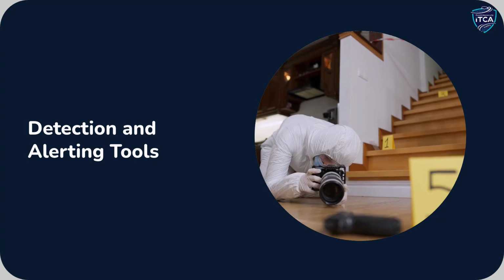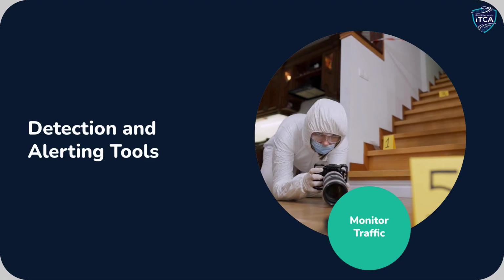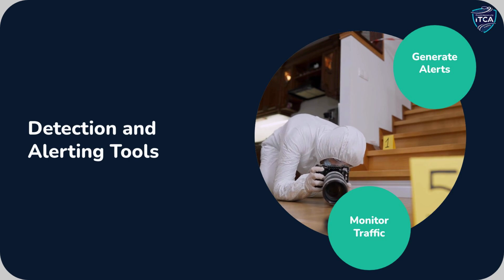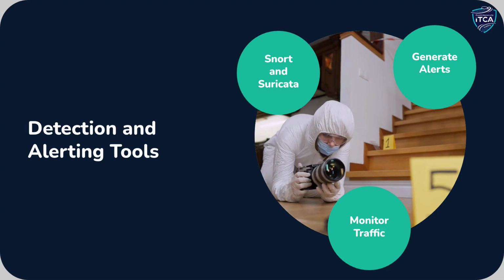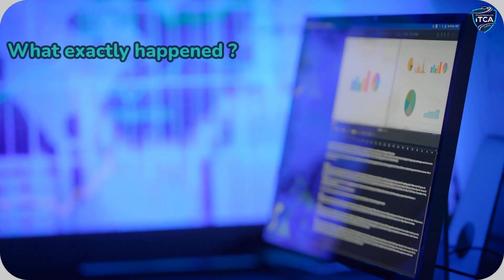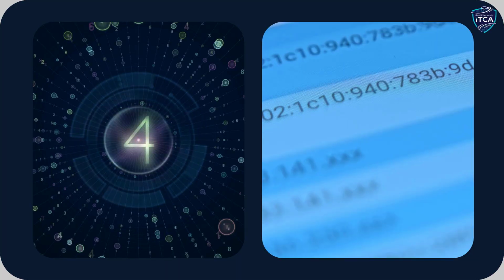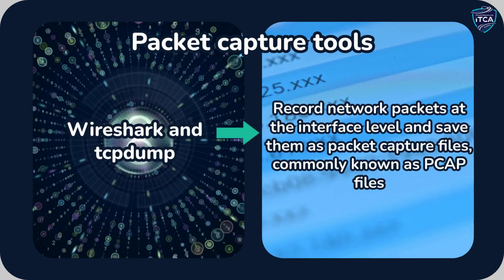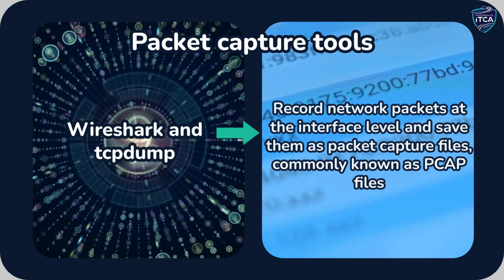Top Network Forensics Tools Explained for Beginners | Wireshark, Splunk & More | iTCA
What tools do cybersecurity professionals use to capture traffic, analyze packets, and investigate attacks?
In this video, you’ll discover the essential Network Forensics Tools every beginner should know.

This beginner-friendly lesson breaks down popular tools in a simple, practical way—so you understand what they do, when to use them, and why they matter in real investigations.

This video is part of the Introduction to Network Forensics Beginner Course by iTCA – iTeachCybersecurity Academy.

In this video, you’ll learn:

• What network forensics tools are
• Key tools used in investigations (e.g., Wireshark,  tcpdump)
• How tools help capture and analyze network traffic
• Differences between packet capture and network monitoring tools
• How beginners can start using these tools conceptually

This video is perfect for cybersecurity beginners, SOC analyst aspirants, IT students, and anyone interested in digital forensics, incident response, and threat hunting.

By the end of this video, you’ll understand which tools are used to uncover hidden activity in networks and how investigators trace cyber attacks.

👉 Watch till the end to discover the tools used by professionals